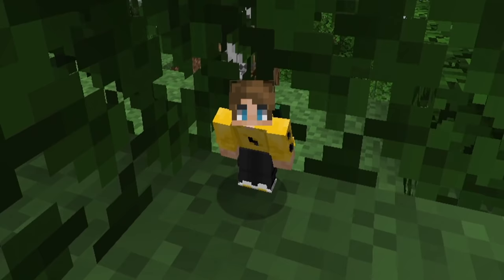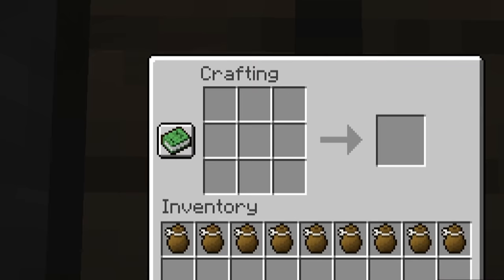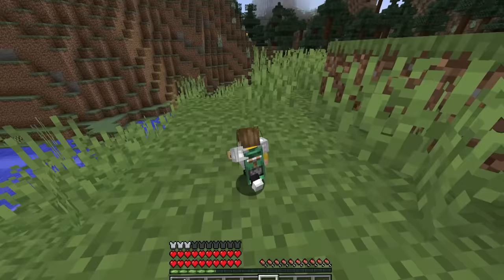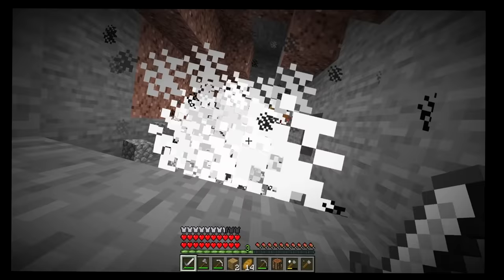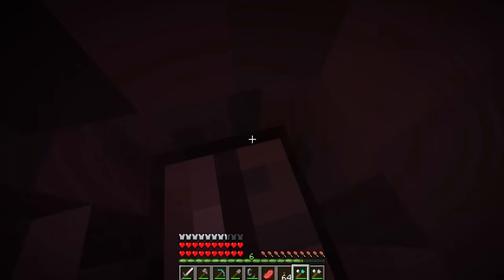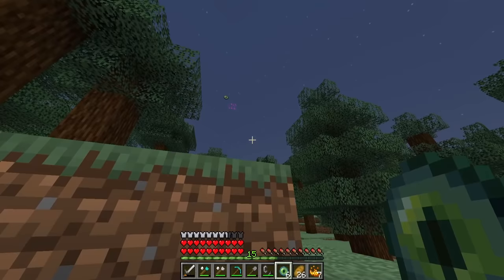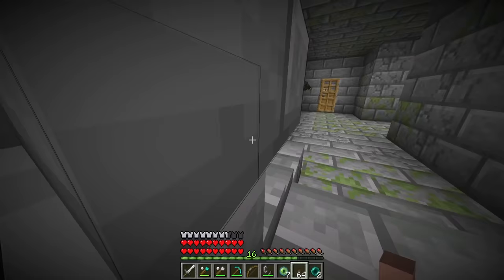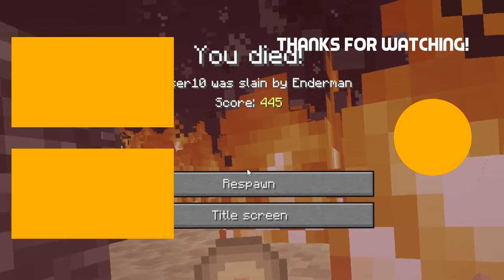Minecraft, But I Am ᵗᶦⁿʸ..